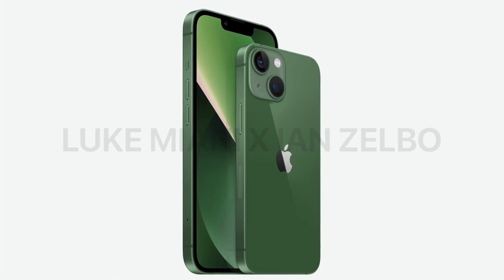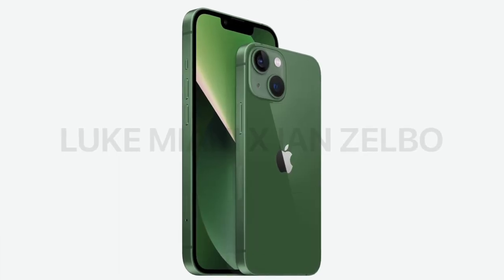Apple Peek Performace Last Minute leaks! New Mac Studio! New Apple Display and more!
The Apple March Event just got real!!
Luke Miani dropped some incredible last minute leaks that change everything about the Apple Peek Performance Event!
According to him, we should expect an iPhone 13 in a new green colour, an iPad Air in a purple colour and finally the most important, we will get an Mac Studio, a hybrid desktop computer between the Mac mini and Mac Pro! This computer will feature the M1 Pro chip and M1 Max chip! But there's more! We should also expect a new Apple Display with 27 inches and no bezels with the design been similar to the Pro Display XDR! If it is a revival of the Apple Cinema display we are not sure but it is definitely something to be excited for!